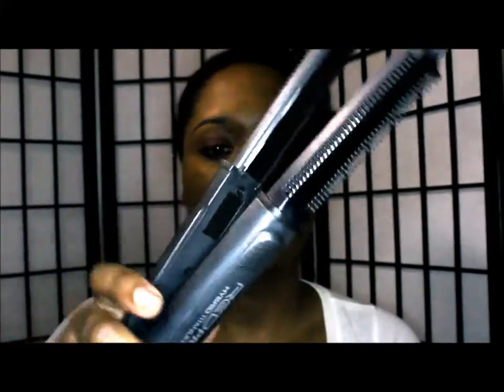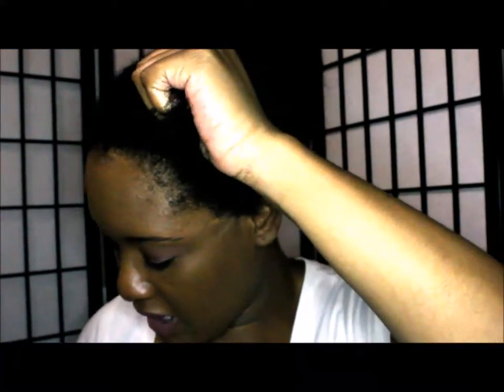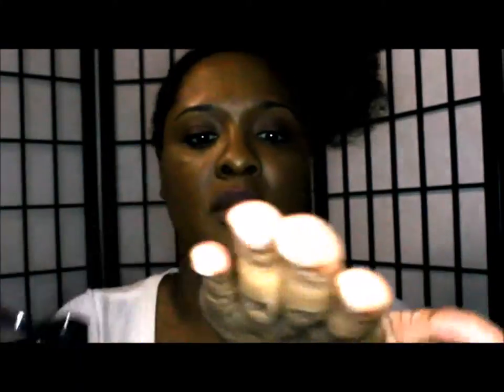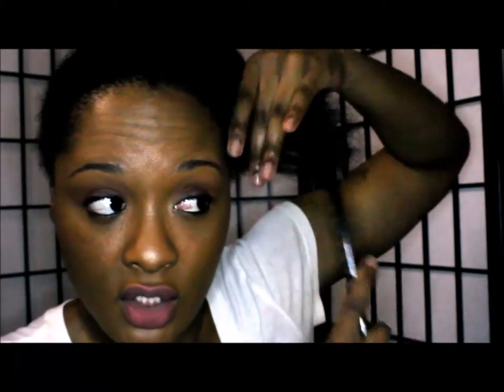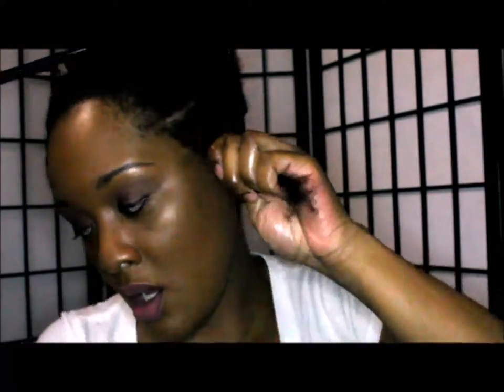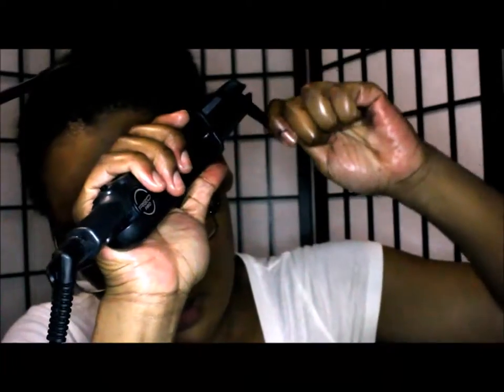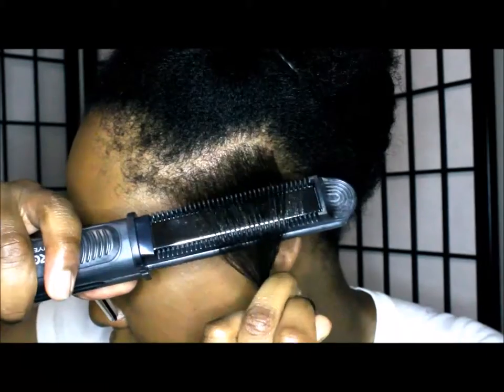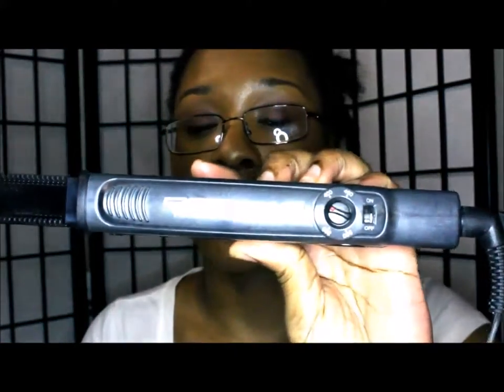4C Hair I Red Pro Hybrid Titanium Flat Iron Demo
You can pick up this flat iron: